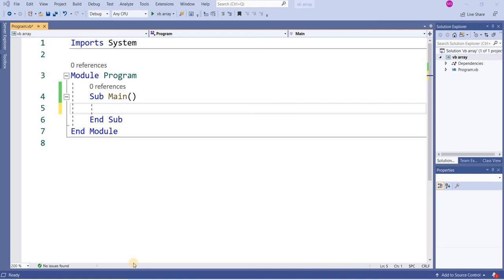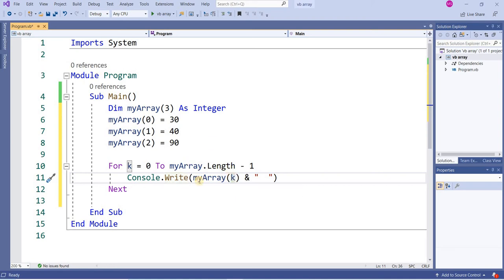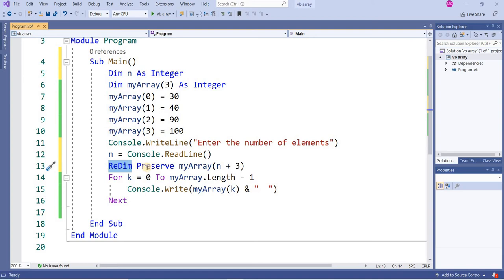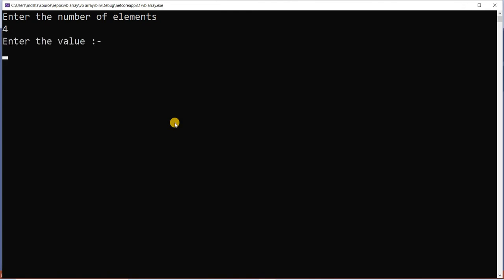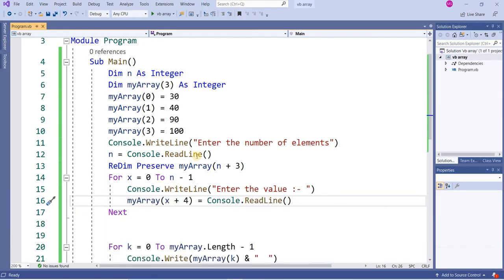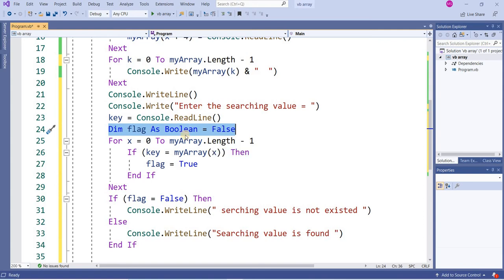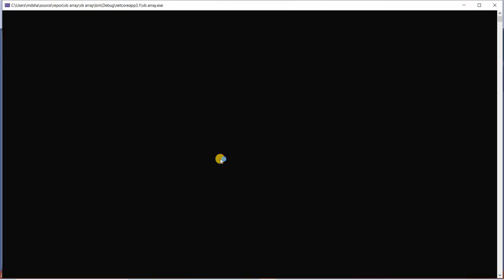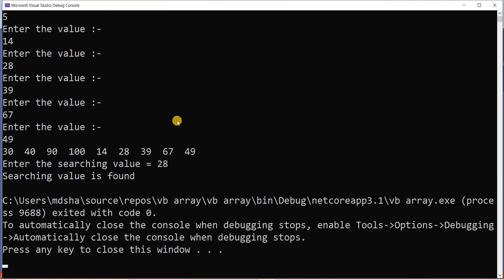How to declare a dynamic array in VB || how to search a value from an array in VB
This video session shows the use of dynamic array declaration in VB console mode and also shows that how you will find a particular value from an array.
My target audience is AS Level computer science students.
please find the other videos related to lectures.

Python PRM Oct Nov P22 Solution|| 9608 Oct Nov 2020 Pre Release P22 Solution Computer Science Python

9608 Oct Nov 2020 Pre Release P42 Solution Computer Science || CIE Computer Science 9608 Task 2 & 3

9608 Oct Nov 2020 Pre Release P42 Solution Computer Science || CIE Computer Science 9608 Task 2 & 3